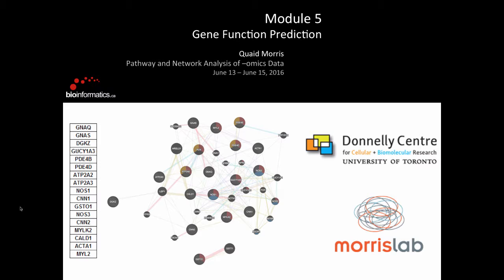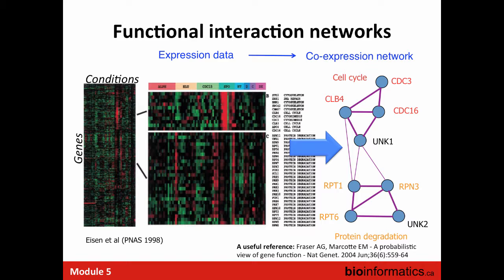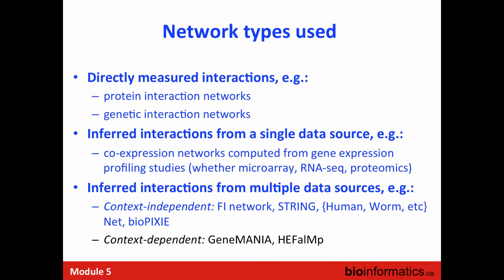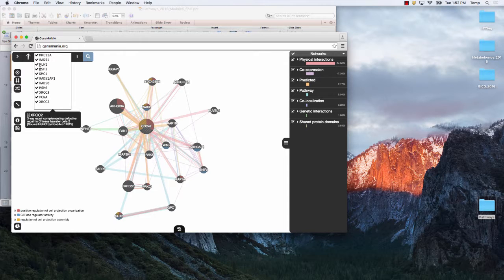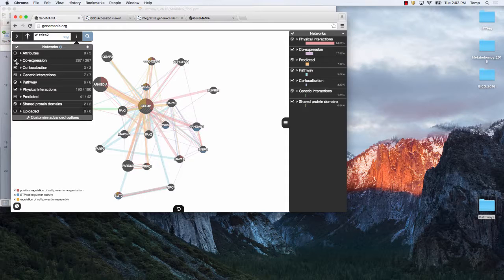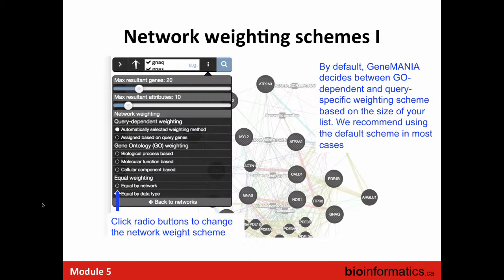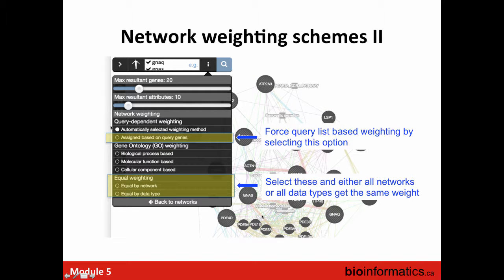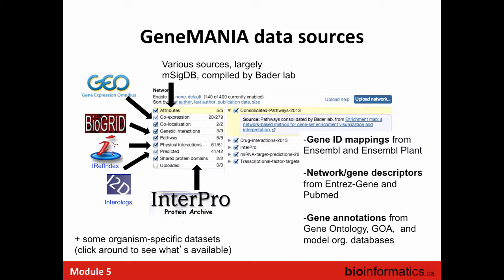Gene Function Prediction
This is the fifth module in the 2016 Pathway and Network Analysis of -Omics Data workshop hosted by the Canadian Bioinformatics Workshops.  This lecture is by Quaid Morris from the University of Toronto.